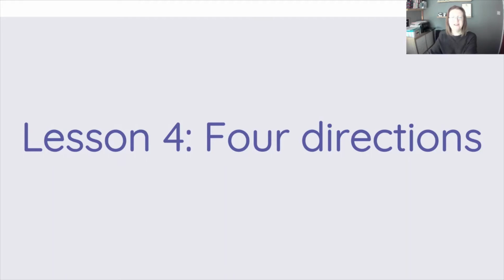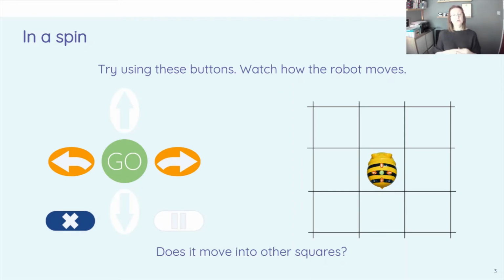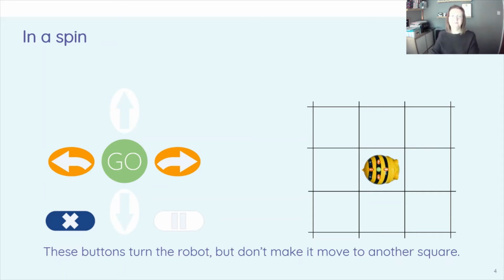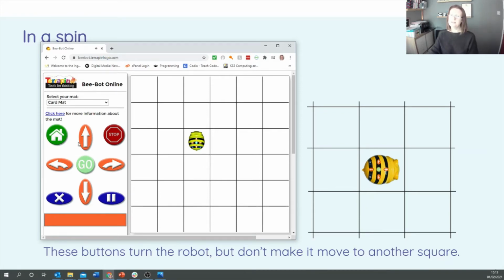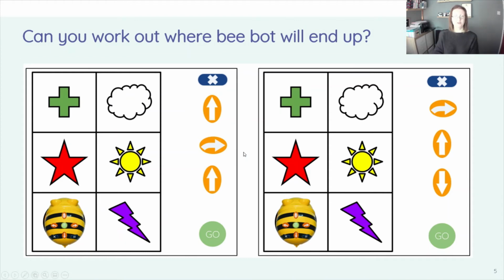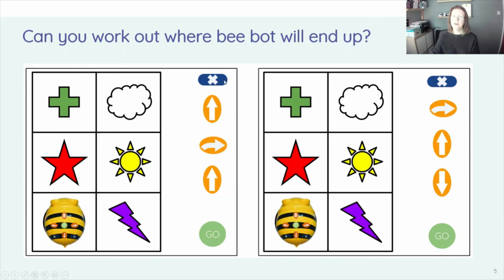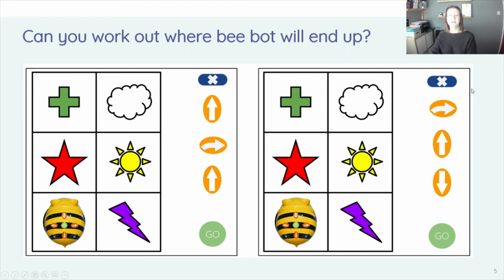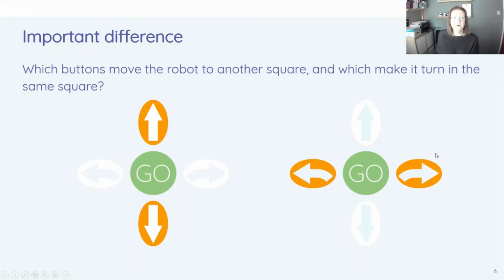Lesson 4 Four directions